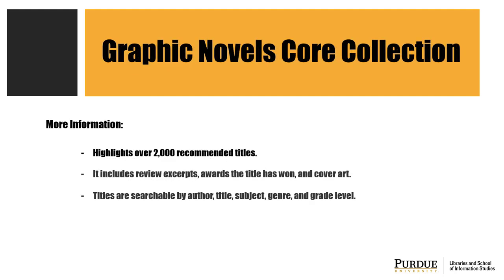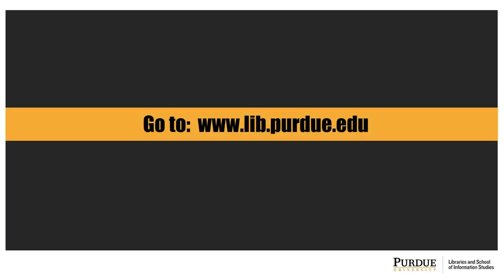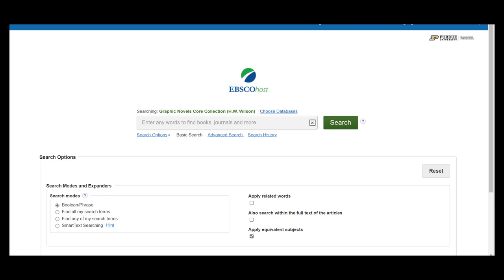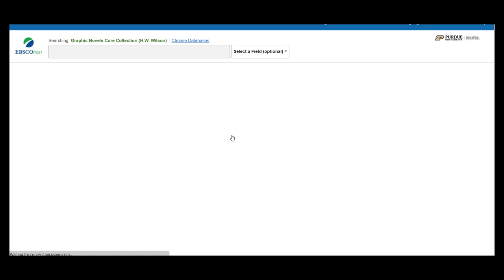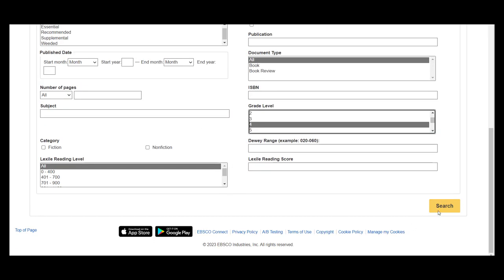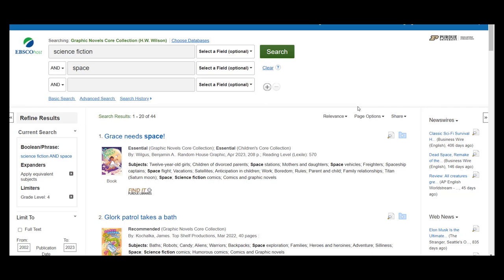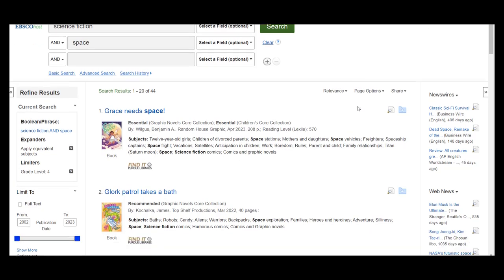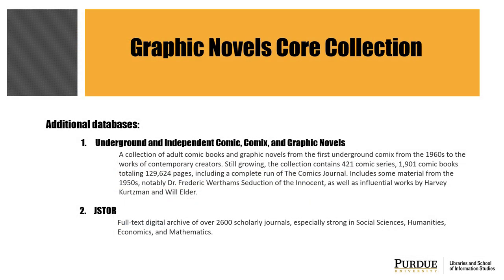Graphic Novels Core Collection - HSSE Featured Databases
The HSSE Featured Database for June is Graphic Novels Core Collection.  This database highlights over 2,000 recommended titles with descriptive and evaluative annotations (including review excerpts and awards the title has won), plus cover art.  All titles are searchable by author, title, subject, genre and grade level.